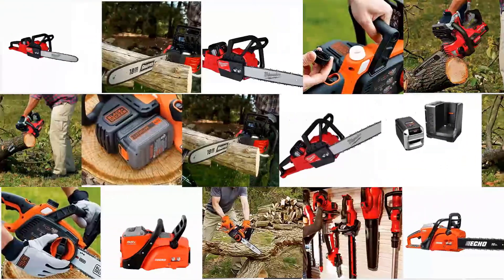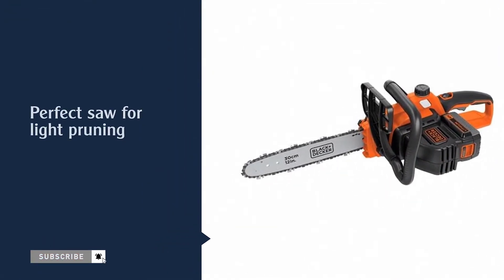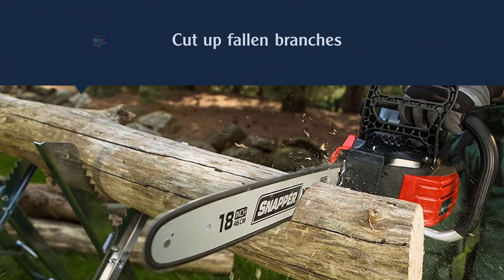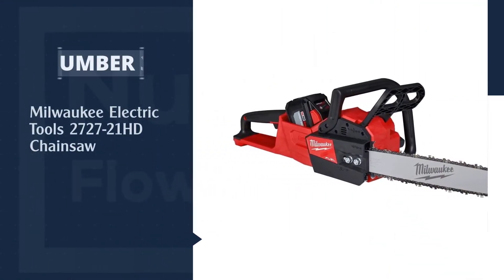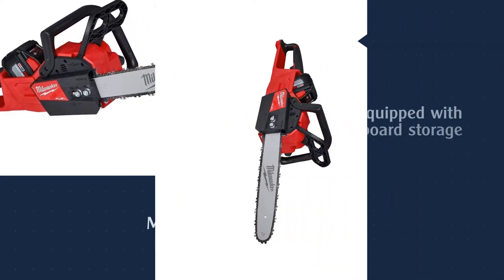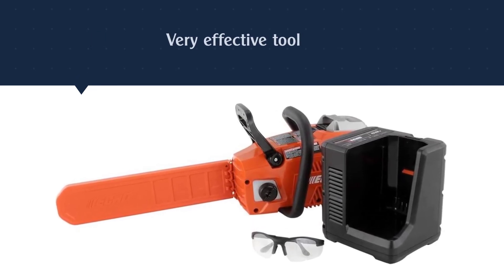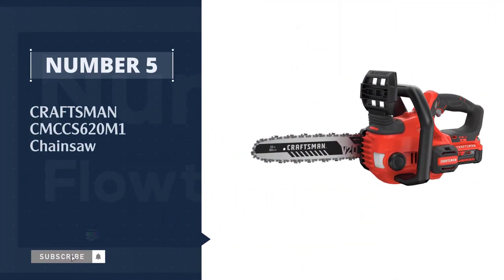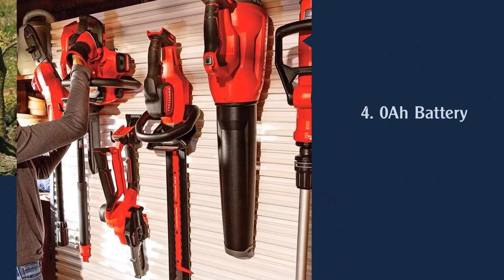Top 5 Best Electric Chainsaws Review in 2022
Best electric chainsaws featured in this Video:
0:17 NO.1. BLACK+DECKER LCS1240 Chainsaw
1:13 NO.2. Snapper XD 82V MAX Electric Chainsaw
2:13 NO.3. Milwaukee Electric Tools 2727-21HD Chainsaw
3:11 NO.4. ECHO 16 In Cordless Chainsaw
4:04 NO.5. CRAFTSMAN CMCCS620M1 Chainsaw

What is an electric chainsaw?

An electric chainsaw is a light, smaller, and electronic controlled apparatus that is utilized to cut wood or trees correctly.

What is the best electric chainsaw?
It is certainly a challenge to find the top electric chainsaw, can be worthy of your money. It may be easier when you have a reliable source like our channel. Because the Review Ninja team gives their Maximum effort to find the best products for you. You can be sure that your buying decision will be it's best.